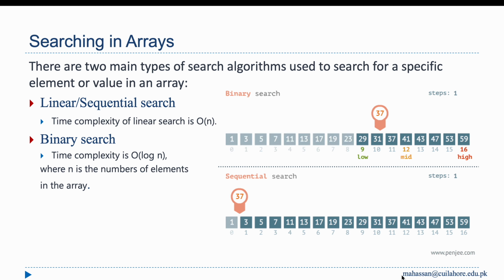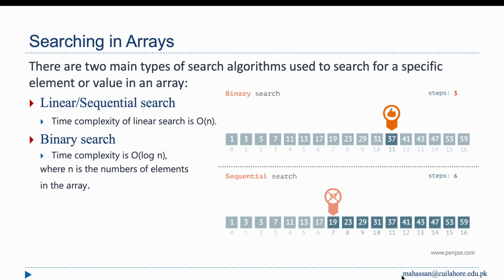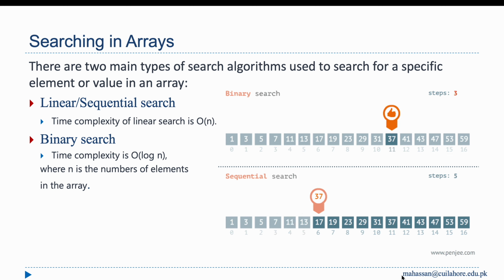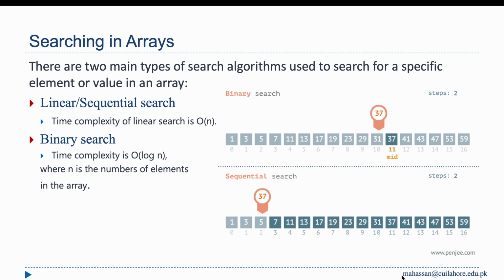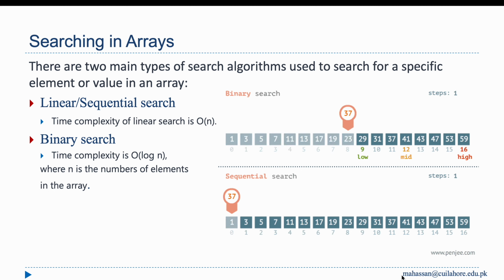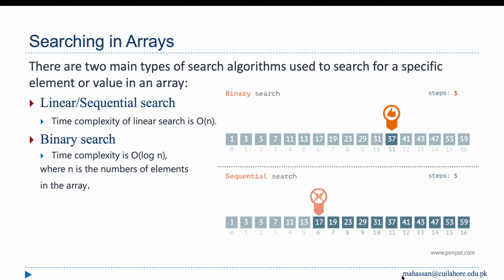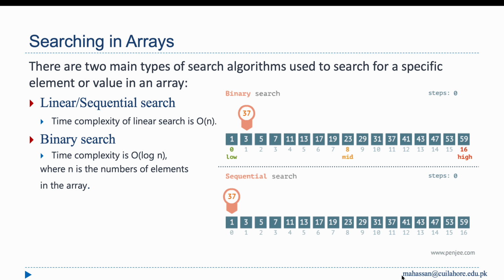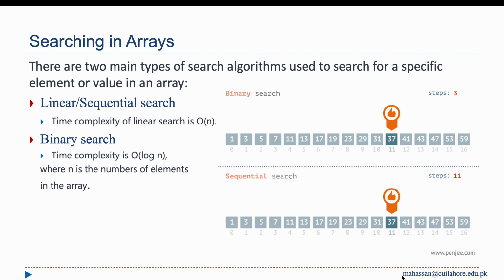7. Searching in Arrays | CSC211 - Data Structures and Algorithms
The lecture will cover the topic of searching in arrays, which is a fundamental concept in computer science and data structures. The video will discuss the two most common search algorithms, linear search and binary search, and explain their time complexities and efficiencies. Additionally, the video will provide examples of how to implement these search algorithms in code, and highlight their advantages and disadvantages. By the end of the video, viewers will have a solid understanding of how searching in arrays works and why it is important.